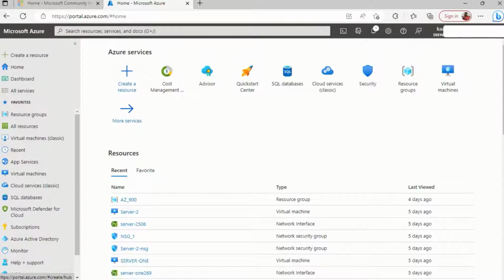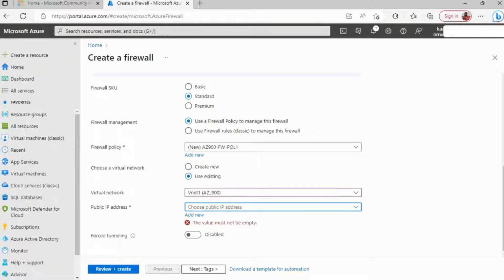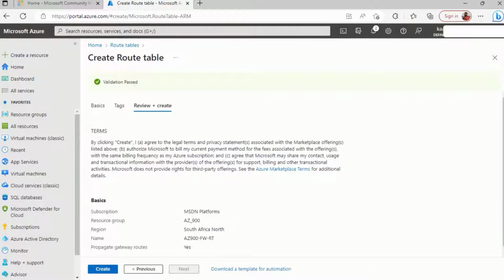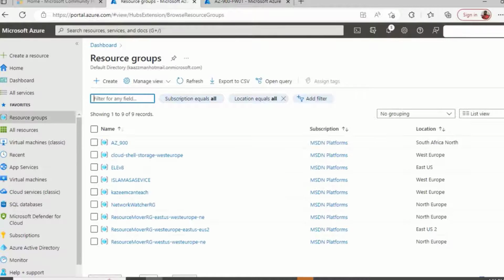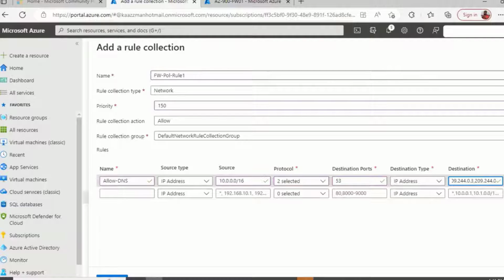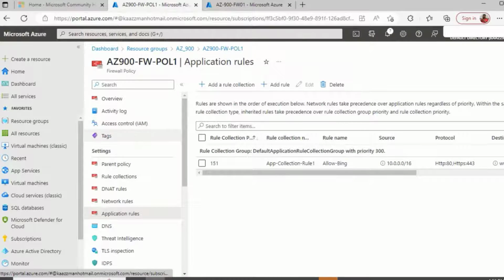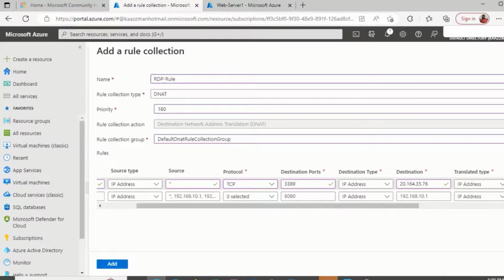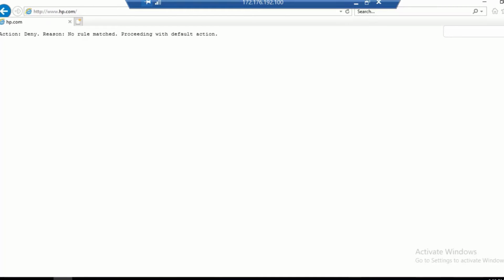AZ-900 - Deploy and Configure Azure Firewall | Step-by-Step | Microsoft Azure Fundamentals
Deploy and Configure Azure Firewall

In this video tutorial, you will learn how to deploy and configure Azure Firewall, a powerful network security service offered by Microsoft Azure. Follow along as I guide you through the step-by-step process of deploying Azure Firewall, setting up network rules, and configuring advanced features to secure your Azure environment.